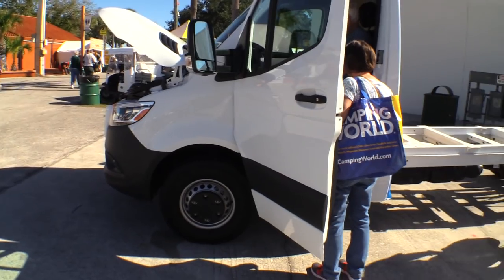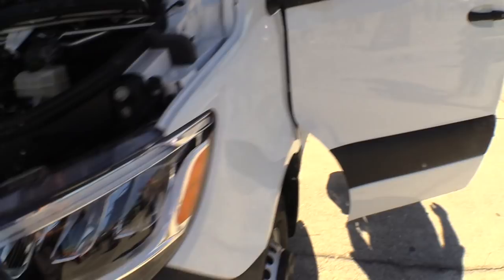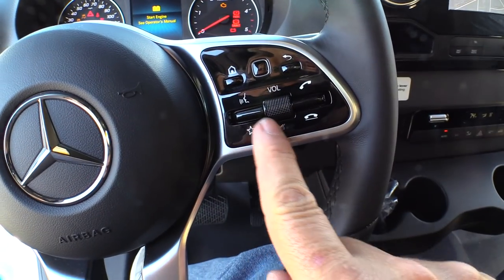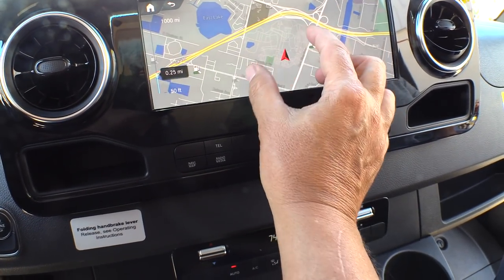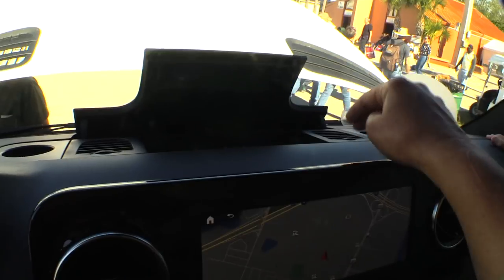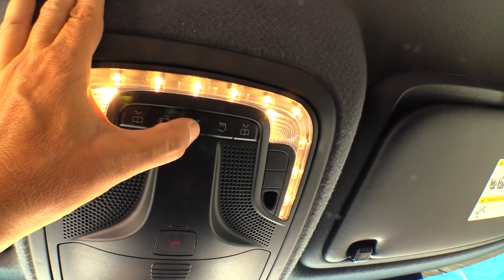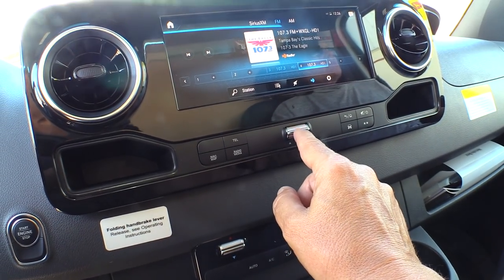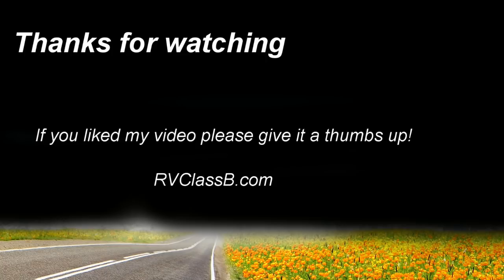2019 Mercedes Sprinter Chassis - Tampa RV show a 2019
At the 2019 Tampa RV show a 2019 Mercedes Sprinter chassis was on display.

50 Amp to 30 Amp RV Plug Adapter